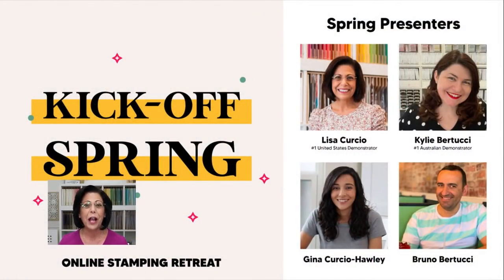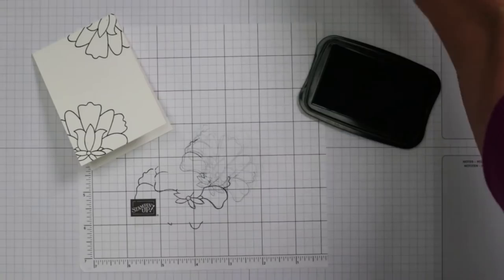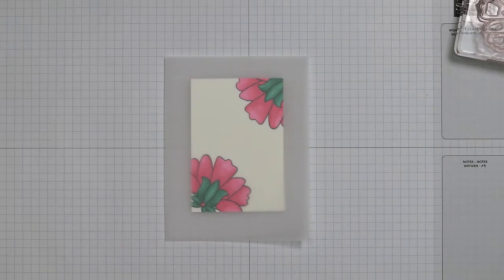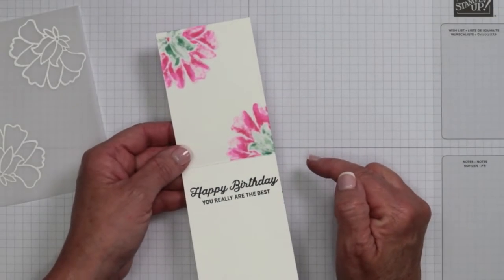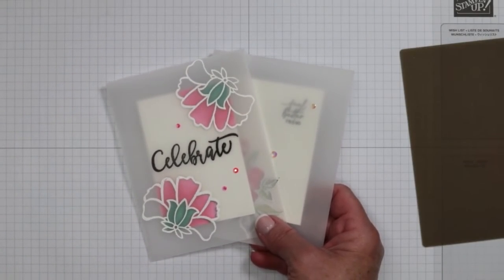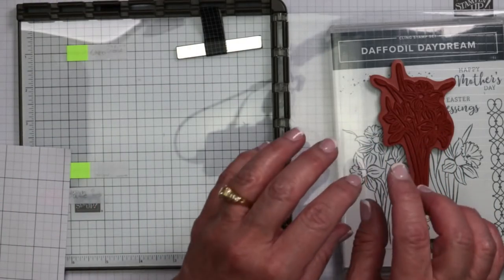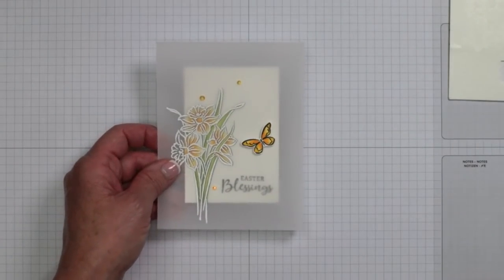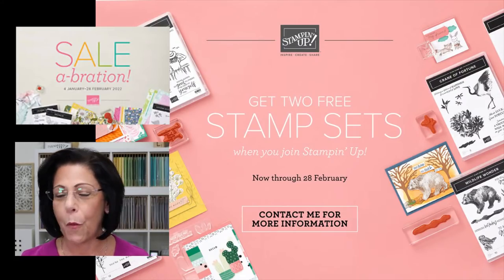🔴Make Gorgeous Vellum Overlay Cards Using Alcohol Markers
Let me teach you another way to use your alcohol based markers! Today's card making tutorials include gorgeous vellum card ideas.

Vellum overlay cards create a beautiful translucent layer to your cardstock. The alcohol marker provides intense color that shows through the vellum for impressive designs on cards! While creating these vellum overlay cards may be intuitive with photopolymer stamps because of their ability to 'see through' the image, I'm also teaching you how to use this card making idea with Stampin' Up! cling stamps.

WHAT I USE TO MAKE CRAFTING EASIER:
👉 Precision Needle Tip Glue Bottle Applicator
👉 Post-it-Note Masking Tape
👉 Embossing Powder Tool for Stamps

ABOUT ME: I’m so glad you stopped by to visit Lisa’s Stamp Studio on YouTube! My passion for paper crafting and card making is what has inspired me to teach others since 1998. Whether you’re a new or seasoned stamper, card maker or scrapbooker, you’ll find an array of demonstrations, techniques, and videos here that I’m sure you’ll enjoy. If you have any questions along the way, please don’t hesitate to reach out. I'd love to hear from you! Song: Luke Bergs & LiQWYD - Happy